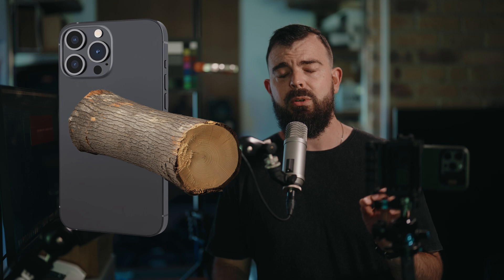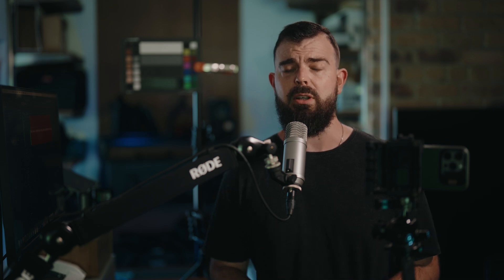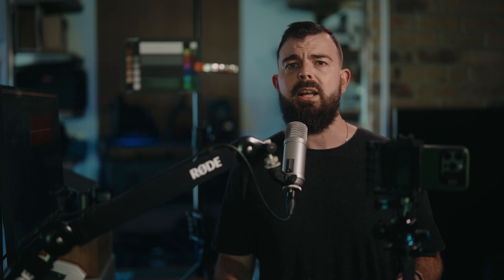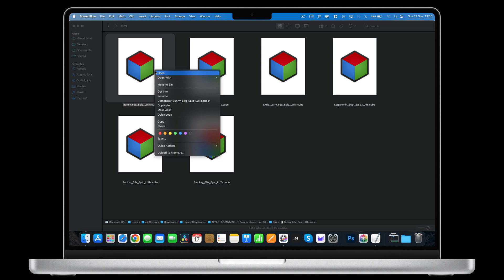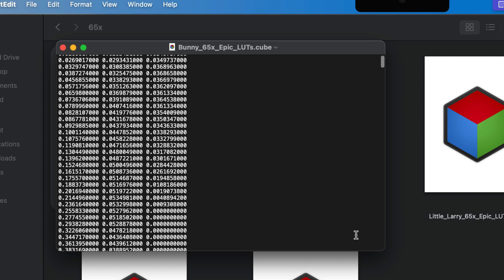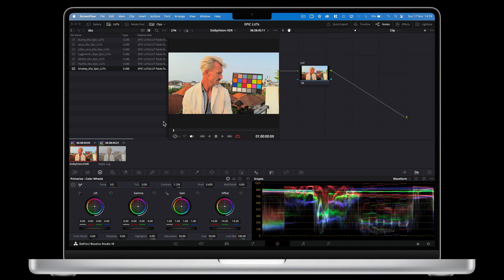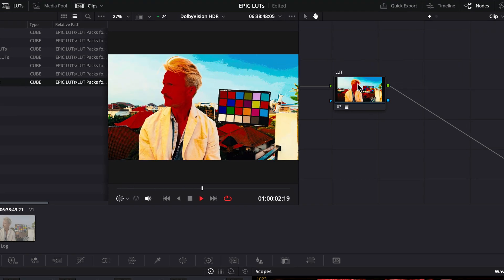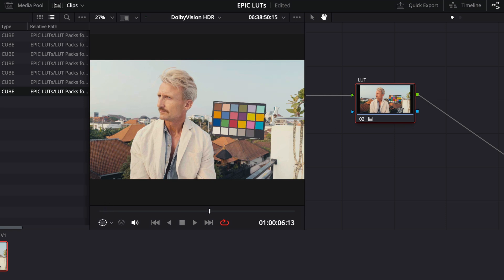LUTs for Video Explained | What LUTs Are & How They Work (in Under 2 Minutes)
If you’ve ever wondered how filmmakers transform flat, lifeless footage into vibrant, cinematic visuals, the secret often lies in a tool called a LUT, or Look Up Table. A LUT is a powerful colour transformation formula that remaps the colours and tones in your video to achieve a specific look. Whether you’re shooting on an iPhone 15 or 16 Pro in Apple Log, or any other camera, LUTs can elevate your footage, making it look polished, professional, and downright cinematic (or when used incorrectly it can ruin your footage!). In this video, we’ll demystify what a LUT is, how it works, and how you can use it to get the most out of your mobile filmmaking. From understanding the .cube format to applying LUTs correctly for stunning results, this is your ultimate guide to unlocking the full potential of LUTs on your iPhone.

You’ll Learn:
🎥 What a LUT is and how it transforms your footage.
🎨 The science behind the .cube file format and 3D colour mapping.
📱 How to use LUTs effectively with Apple Log on the iPhone 15/16 Pro.
🚫 Why using the wrong input results in poor results.

If you want a deeper dive on using LUTs for iPhone Apple Log then enrol in The Epic LUTs Course for free

Discover why LUTs are essential for mobile filmmakers and how to avoid common mistakes when using them.

* Thanks for using the affiliate links above to help support the channel at no additional cost to yourself 🙏 I purchase all items featured in these videos to keep my reviews 100% from bias.*